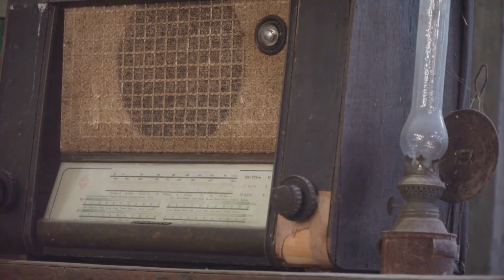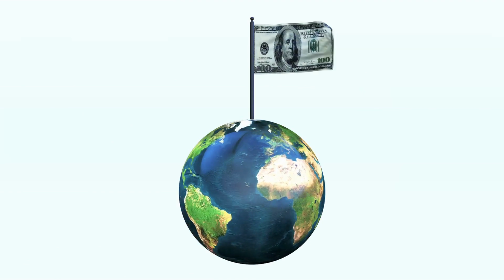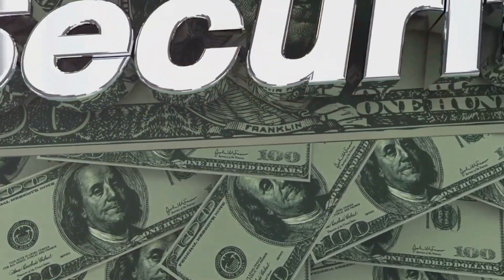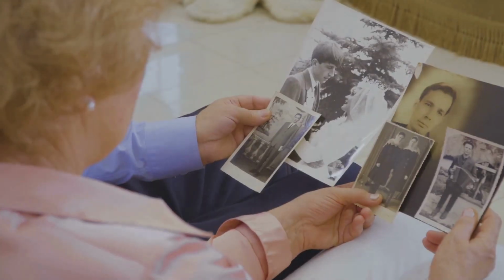The Great Depression A Deep Dive into History's Darkest Economic Era